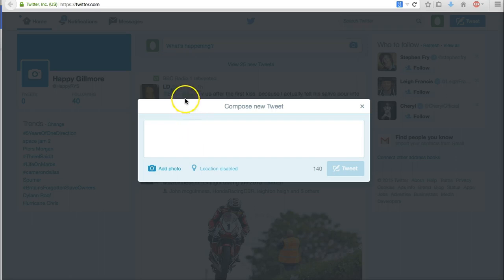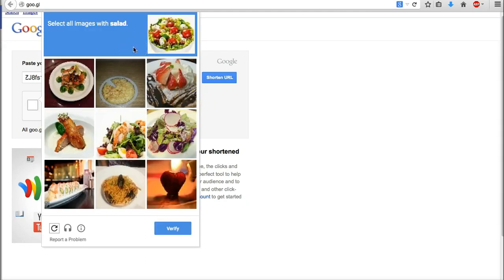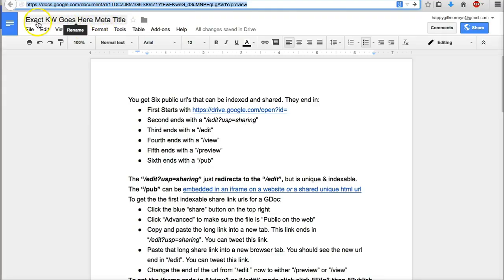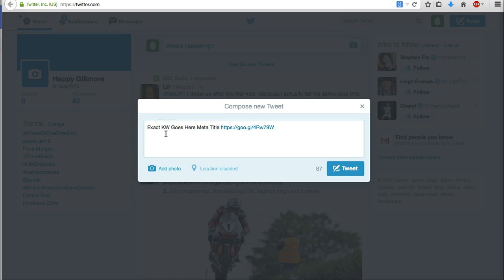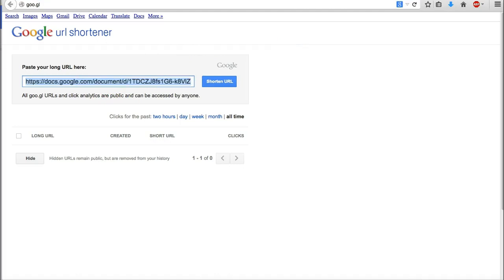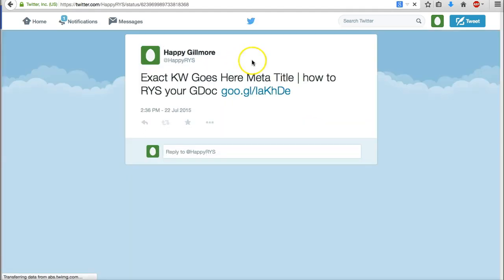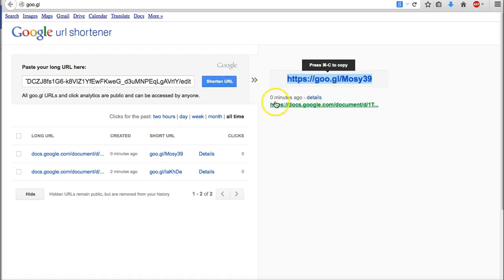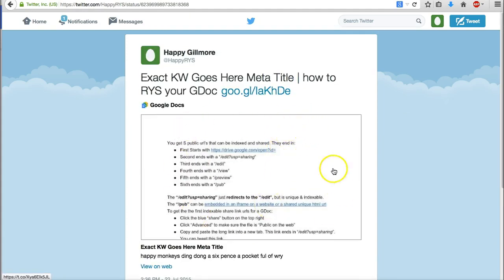Khóa học Google Entity Stacking - GES (Bài 11): Index & RYS GDoc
Khóa học Google Entity Stacking - GES (Bài 10): Lập chỉ mục GDoc URL:
FOOGLESEO:
Địa chỉ: 265 Nguyễn Gia Trí, Phường 25, Quận Bình Thạnh, Hồ Chí Minh
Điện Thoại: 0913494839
FOOGLESEO trên MXH:
Địa điểm đào tạo SEO FOOGLESEO:
+ FOOGLESEO Hồ Chí Minh:
- 145 Xuân Hồng, Phường 4, Tân Bình, Hồ Chí Minh, Việt Nam
- 29 Cao Bá Nhạ, Phường Nguyễn Cư Trinh, Quận 1, Hồ Chí Minh, Việt Nam
- 259B Hai Bà Trưng, Phường 6, Quận 3, Hồ Chí Minh, Việt Nam
- 27B Đường số 40, Tân Tạo, Bình Tân, Hồ Chí Minh, Việt Nam
- 288 Điện Biên Phủ, Chính Gián, Thanh Khê, Đà Nẵng
- 150 Lê Văn Hiến, Khuê Mỹ, Ngũ Hành Sơn, Đà Nẵng
- 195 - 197 Xô Viết Nghệ Tĩnh, Khuê Trung, Cẩm Lệ, Đà Nẵng
- 100 Phố Khúc Thừa Dụ, Dịch Vọng, Cầu Giấy, Hà Nội
+ FOOGLESEO Huế
- 69/2 Phạm Thị Liên, Phường Kim Long, Thành Phố Huế, Tỉnh Thừa Thiên Huế